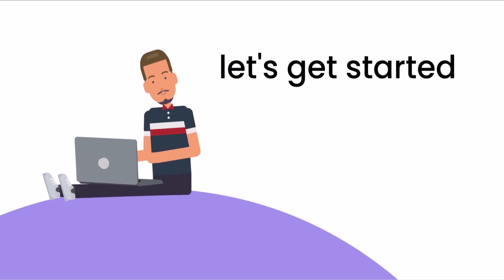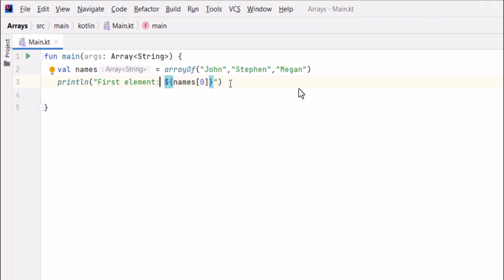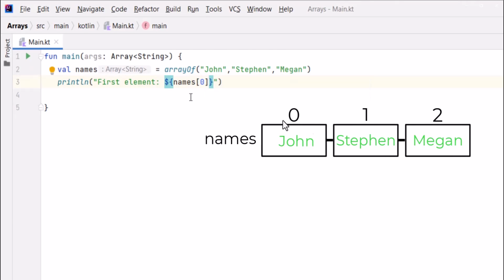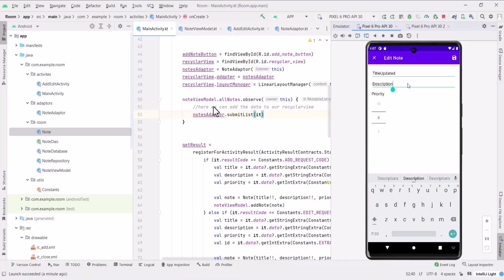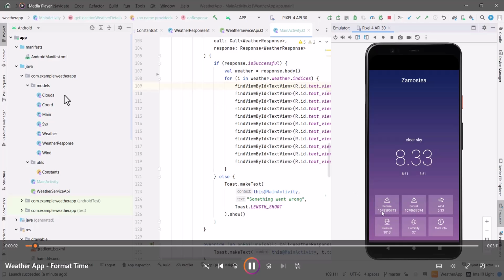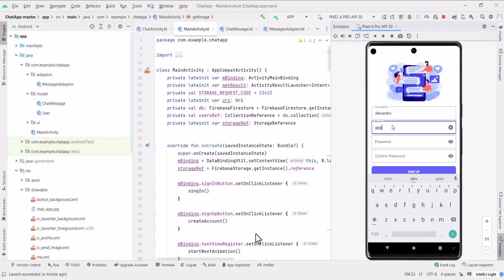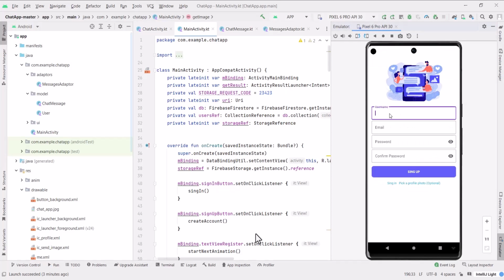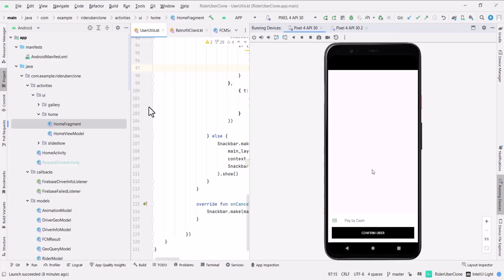Kotlin and Android Masterclass Full Course | 63 Hours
Reviews Speak Volumes:

"One of the BEST Instructors on Udemy: Dobinca Alexandru;

 Uttkarsh Srivastava"  - "One of the best instructors seen on Udemy, the way he explains and replies to all the comments is great."

"Omar Yousif: I recommend it for beginners. Also for those who want to add more skills to their resume."

"Aftab Lateef: Great course, I like the way it is structured and covers a wide array of important topics that every Android developer should be aware of."

"Brian Businge: So clear and precise."

"Hatem Alamin: Because he explains every detail in a nice way, so I loved the content."

"Sultonov Dilshod: I love it very much. The course is completed with contemporary IT knowledge."

"Jon Silva: Accent is not difficult for me... I recommend this course to everyone."

Are you eager to dive into the world of Android development and create powerful, feature-rich apps that captivate millions of users? Look no further! Welcome to our comprehensive crash course where we'll teach you how to become a proficient Android developer in just 20 hours using the Kotlin programming language.

💡 Unlocking the Power of Kotlin: Advanced Concepts
Get ready to unleash the full potential of Kotlin as we dive into more advanced concepts. We'll explore Kotlin extensions, lambdas, higher-order functions, and more, empowering you to write clean, concise, and efficient code that will make your apps stand out in the crowd.

🛠️ Building Real-World Apps: Practical Projects
Theory alone won't make you a proficient Android developer. That's why we've included exciting real-world app projects to put your newfound knowledge into practice. From simple to complex applications, you'll learn how to implement various features and functionalities, taking your skills to the next level.

⚙️ Mastering Android Studio: Your Development Environment
Android Studio is the official IDE for Android development, and we'll show you how to make the most of it. Learn essential tips, tricks, and shortcuts to enhance your coding workflow, making app development a breeze.

📚 Learning Resources and Best Practices
As you progress through the course, we'll provide you with a curated list of additional learning resources and best practices. We want you to stay informed about the latest trends and updates in the Android ecosystem and keep refining your skills even after completing the course.

🏆 Become an Android Developer in 20 Hours: Achieve Your Dream
Our mission is to empower you with the knowledge and confidence to embark on a rewarding career in Android development. Whether you're a complete beginner or a seasoned programmer looking to transition into app development, this crash course will make your journey smooth and enjoyable.